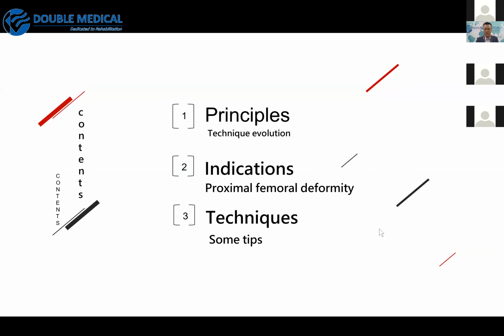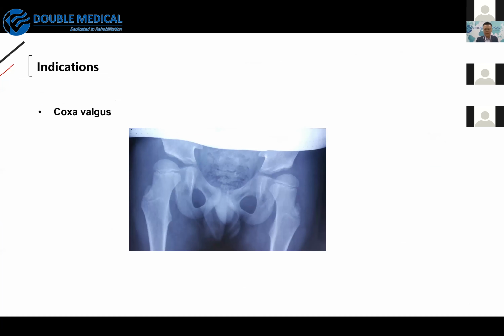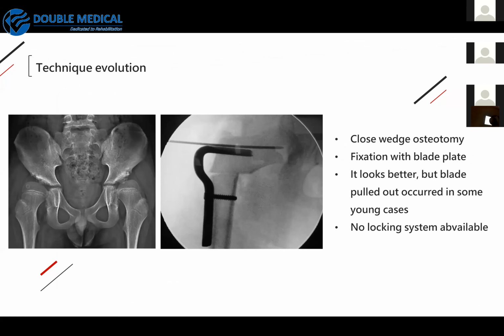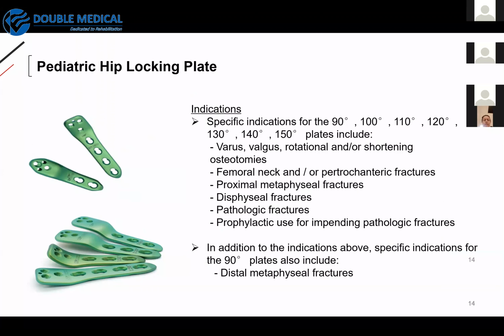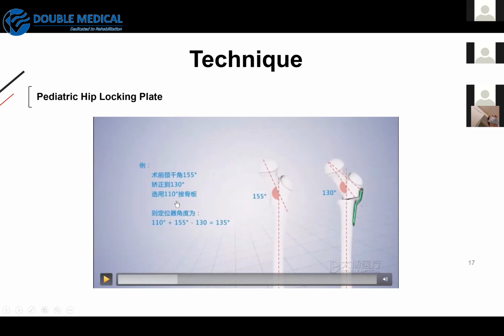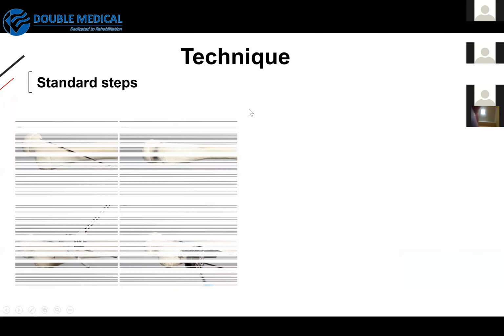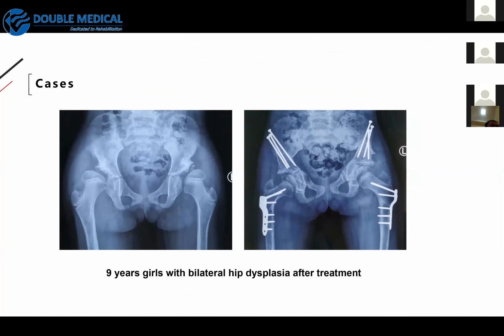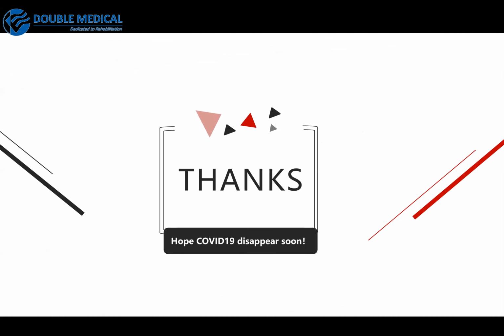Double Medical Group Pediatric Fracture&Deformity Webinar - Dr. Xuemin Lyu